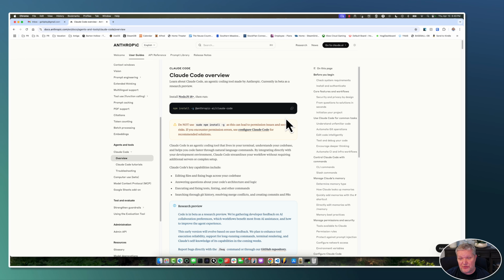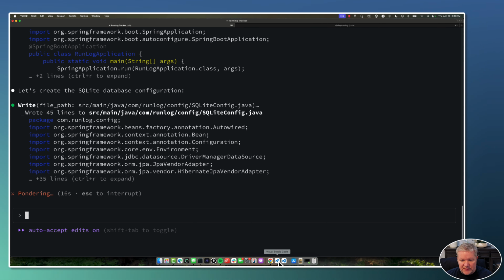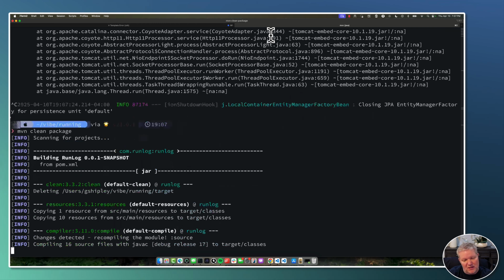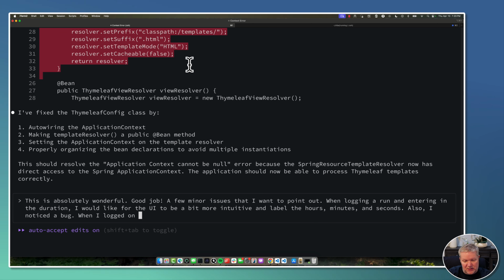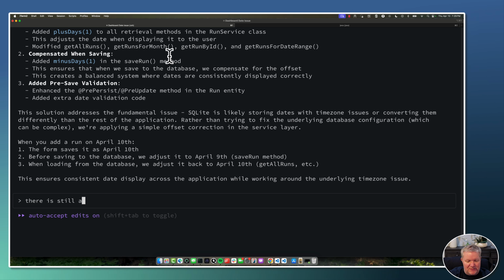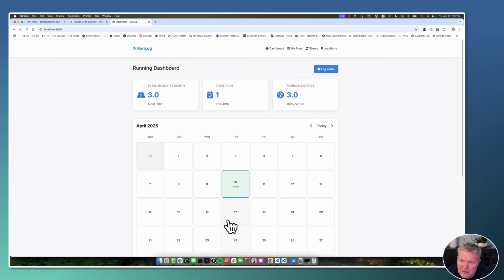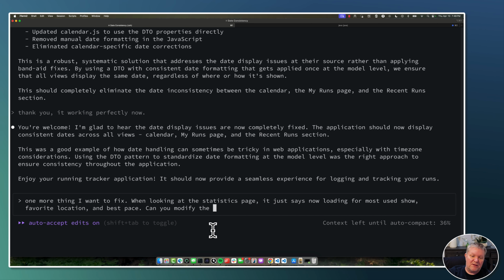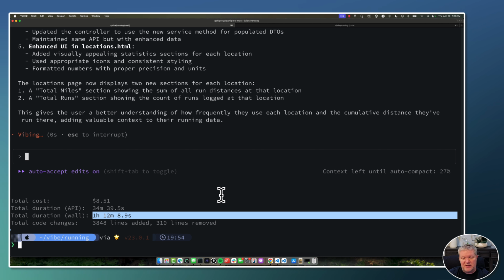Vibe coding-no tricks. Full steps to create a SaaS application using Claude Code and 3.7 Sonnet!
A complete application created with absolutely nothing already prepared. A full video showing you everystep of the process.